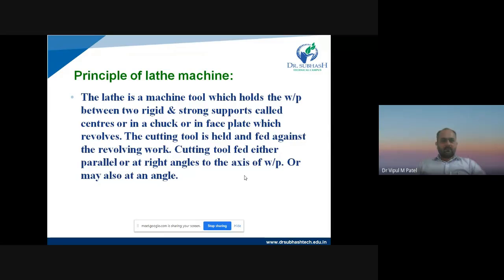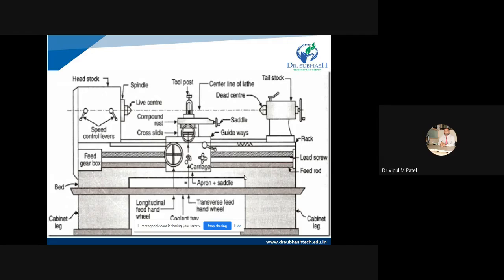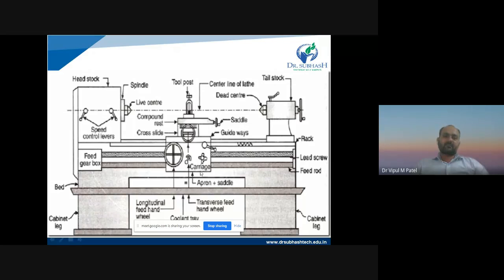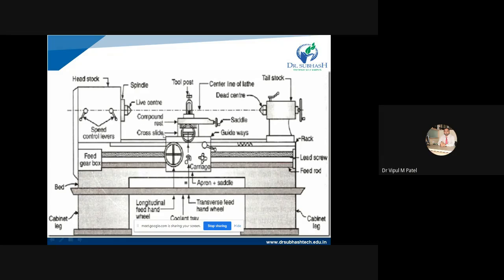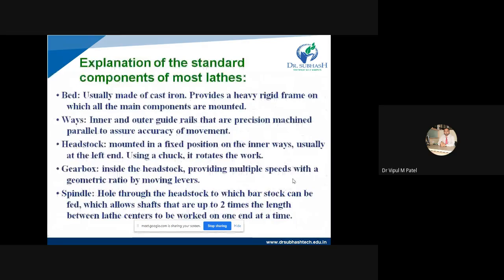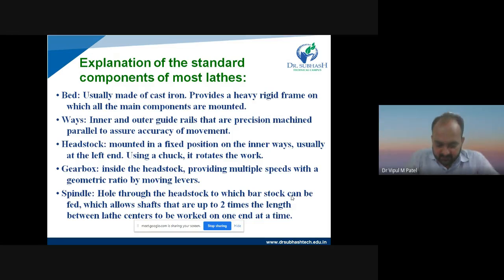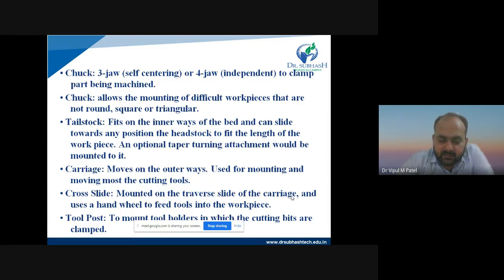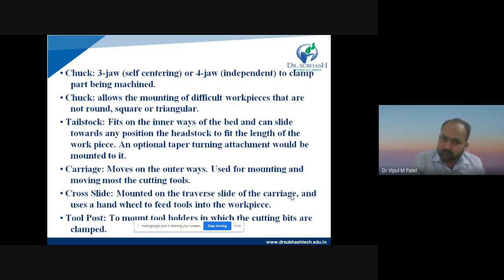MP Lecture Time 7 35 to 8 25 Date 24 03 2021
Principle of Metal Cutting Lathe and All Principal Parts and Units of Lathe Machine